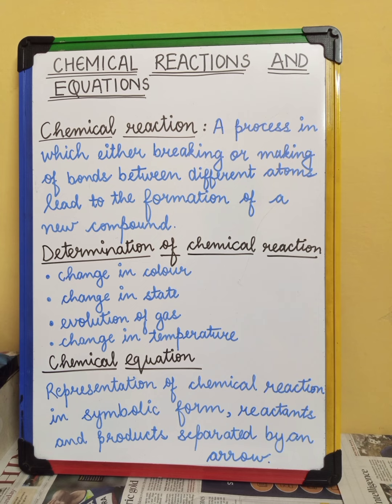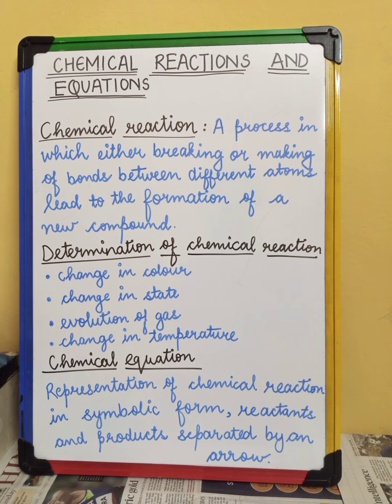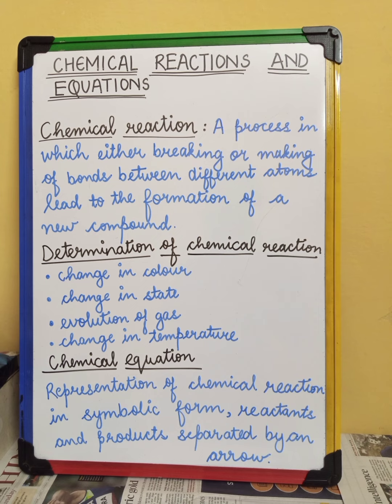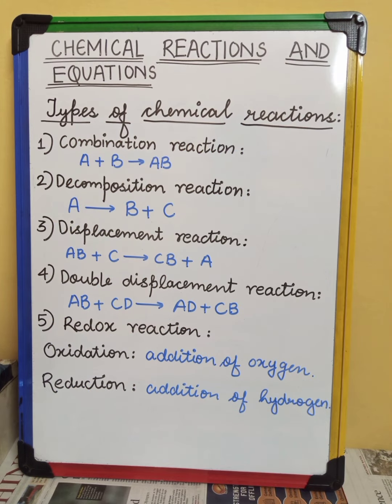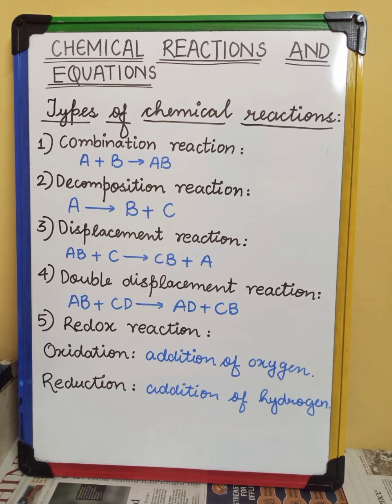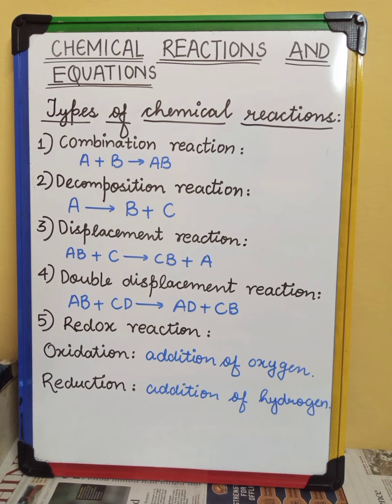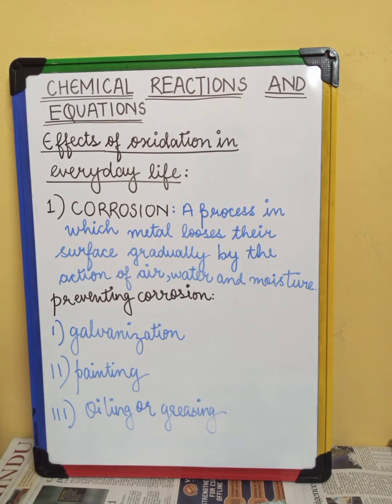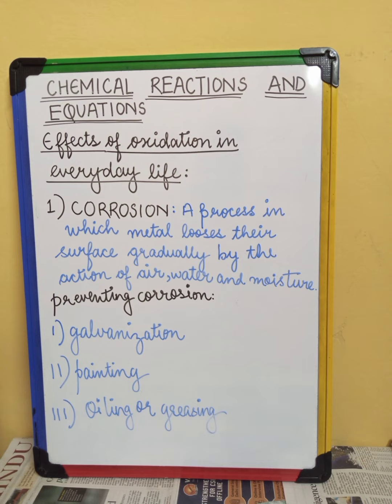CLASS 10TH CHEMISTRY CHAPTER-1 CHEMICAL REACTIONS AND EQUATIONS